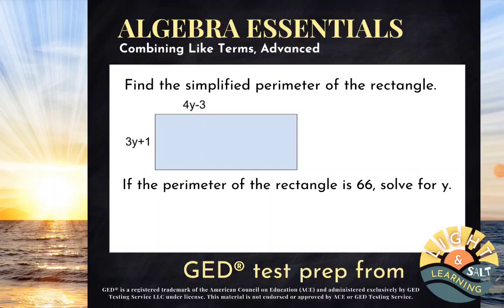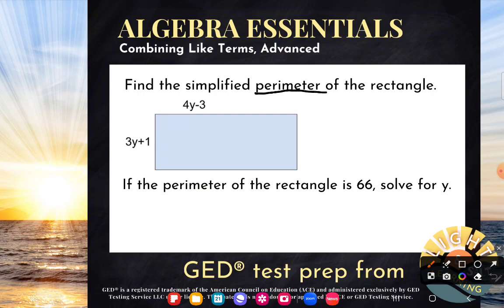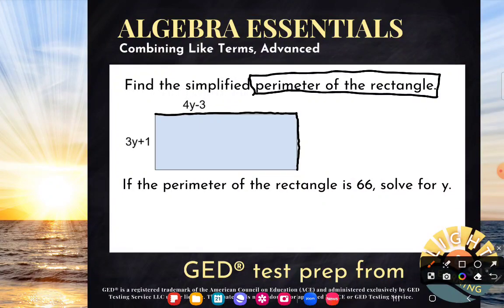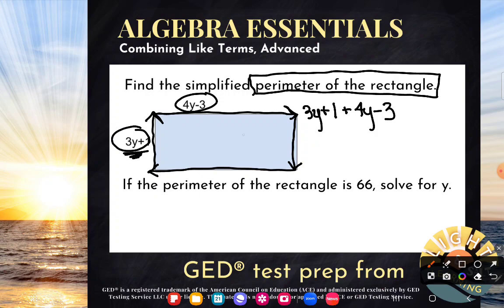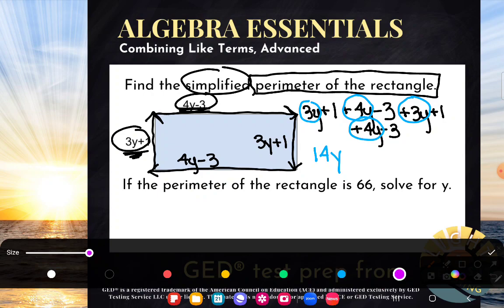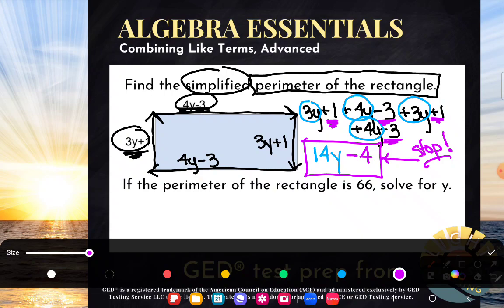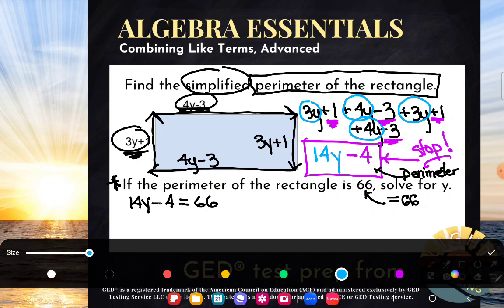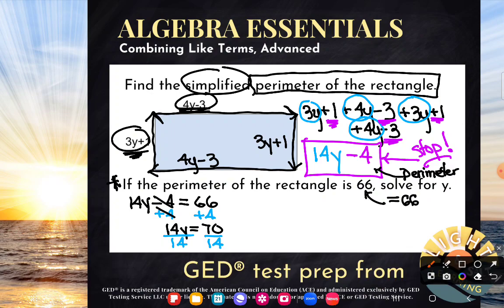GED® Math: Perimeter and Polynomials (1.6, Adv, #12-13)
Algebra Essentials, Combining Like Terms, Experienced Level, #12-13

Let's review a bunch of different GED® Math concepts, shall we? Writing expressions, perimeter, rectangles, simplifying by combining like terms, writing equations, and solving equations are all covered in one straightforward example.